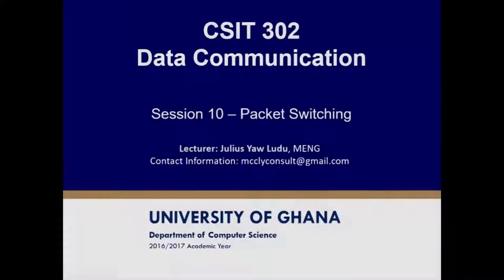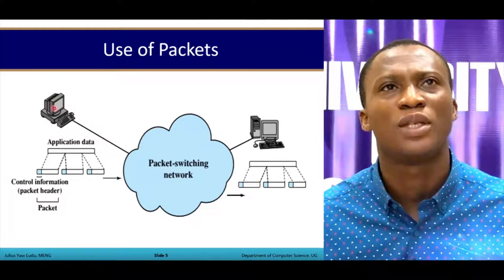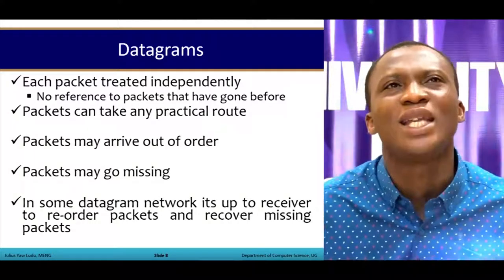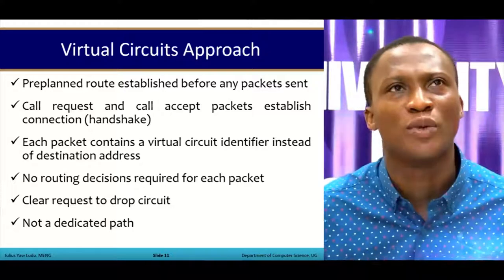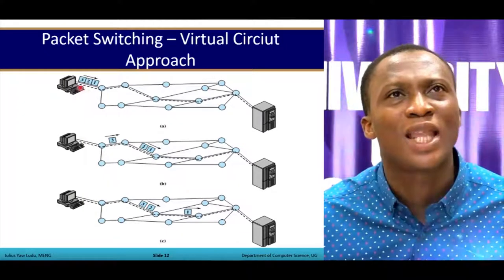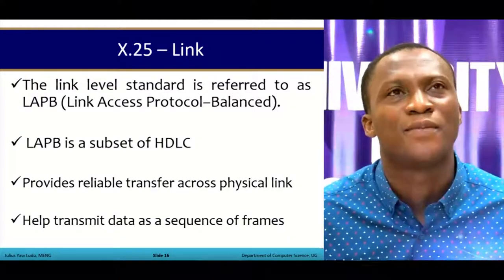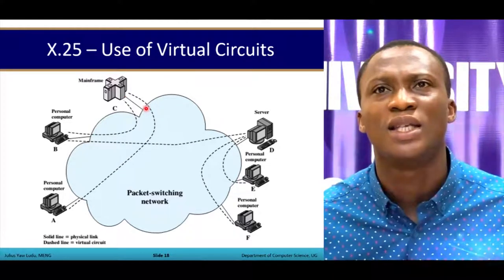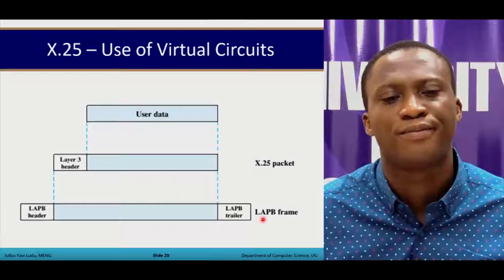CSIT 310: Data Communication - Session 10: - Packet Switching